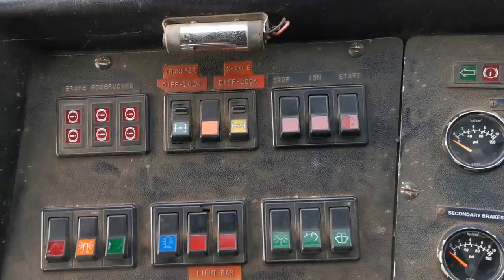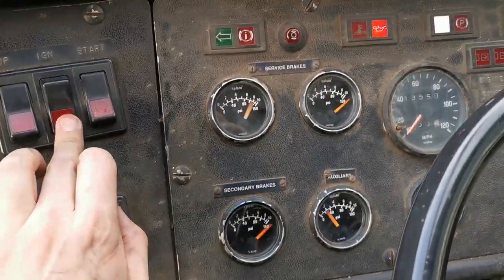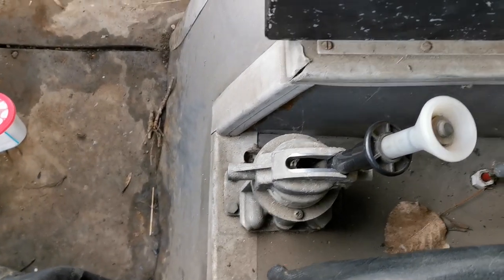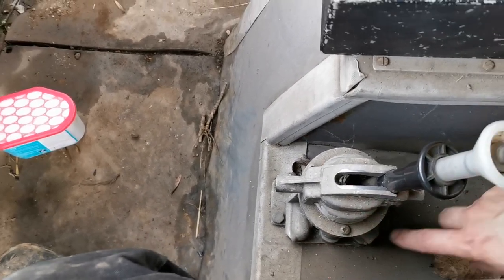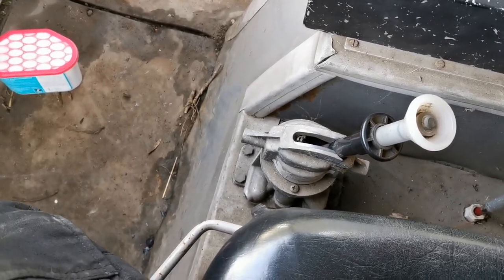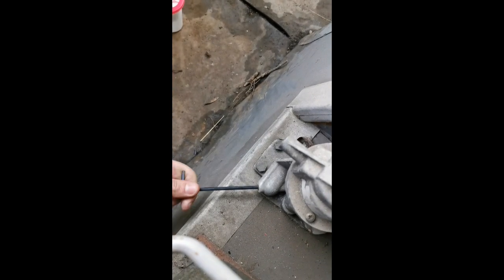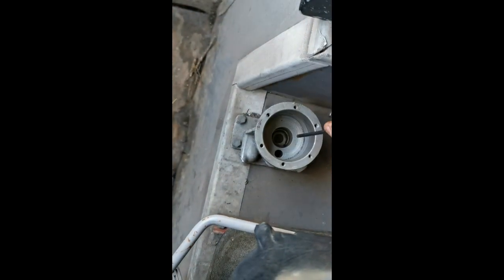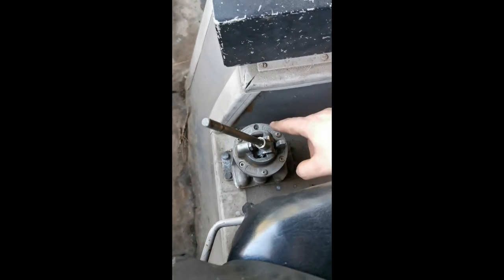Why my handbrake doesn't work (Air Woes 4 Project Marlin 6)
Investigating why my handbrake doesn't work by taking apart the Bendix KY932 spring brake valve and a quick update on whats happening with the air dryer.